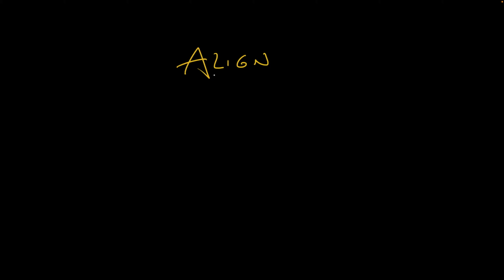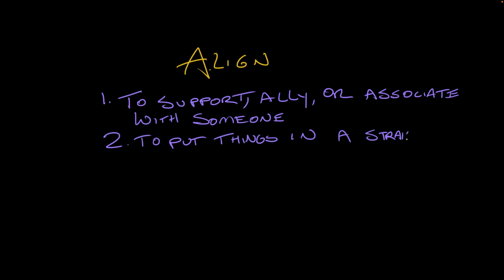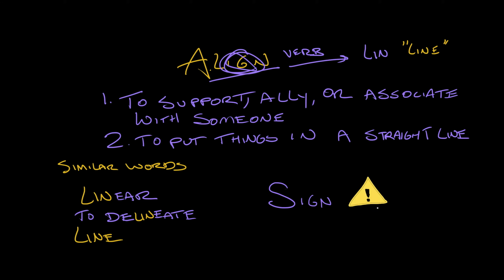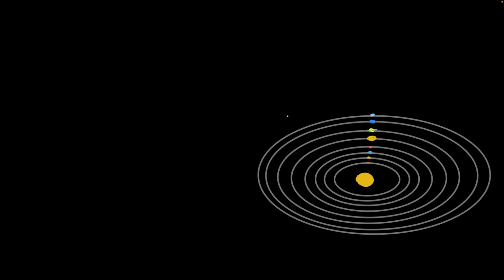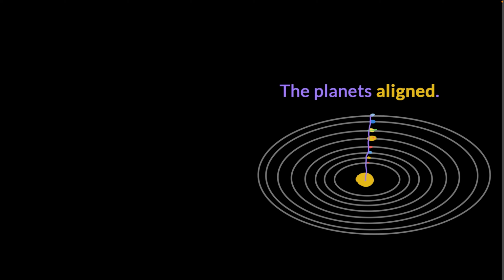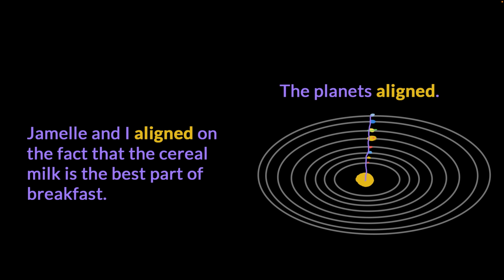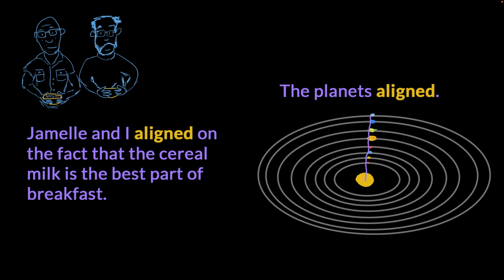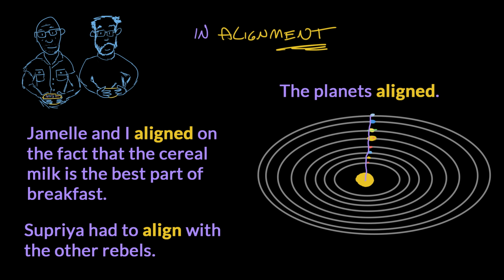Align | Vocabulary | Khan Academy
Let's explore the meaning and origin of the word "align".